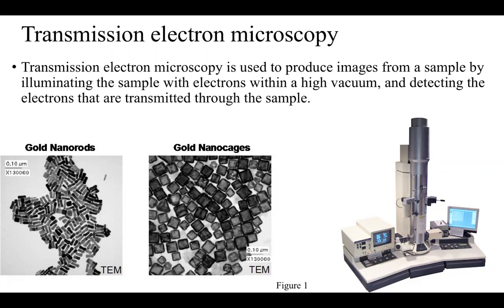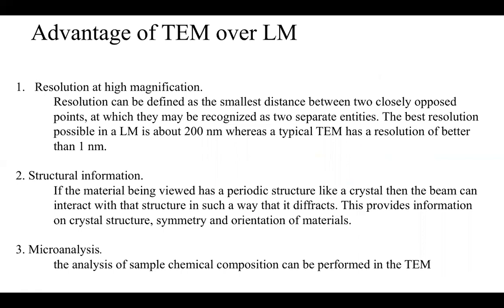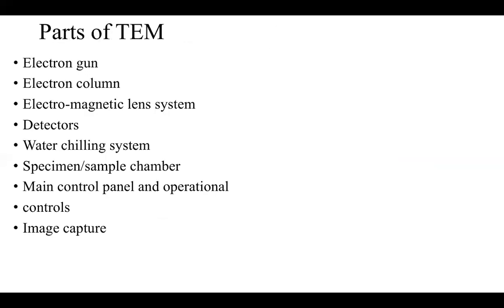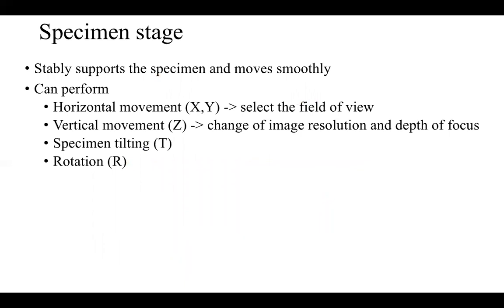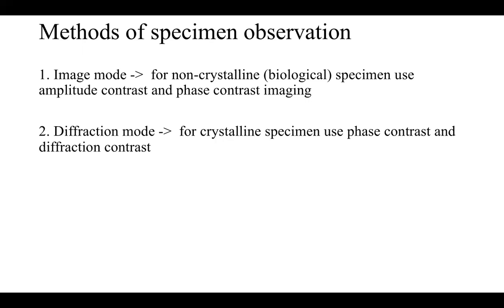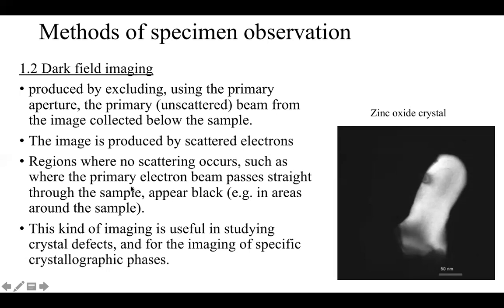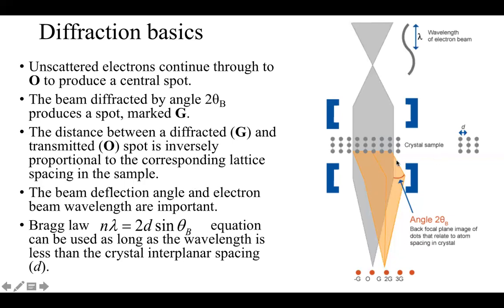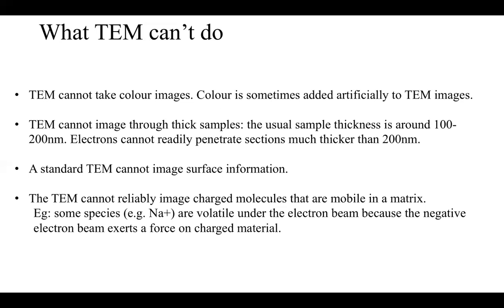TEM video lecture